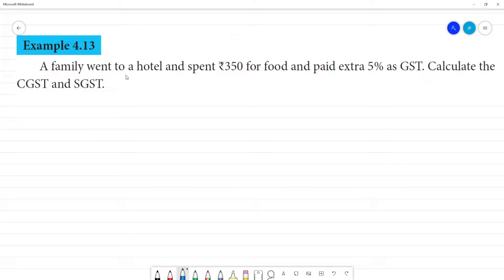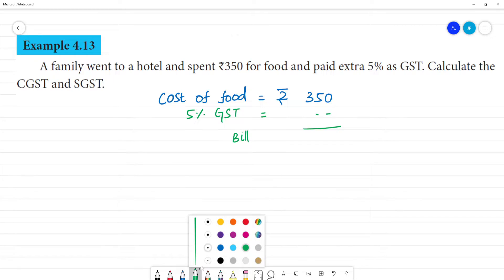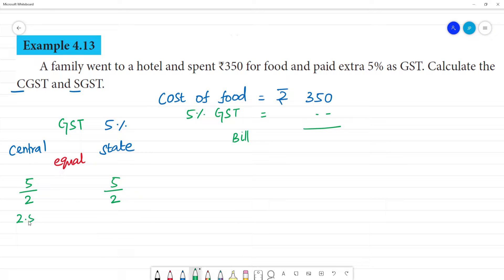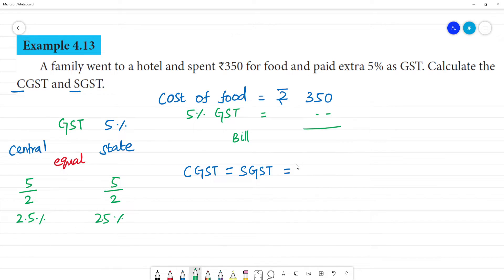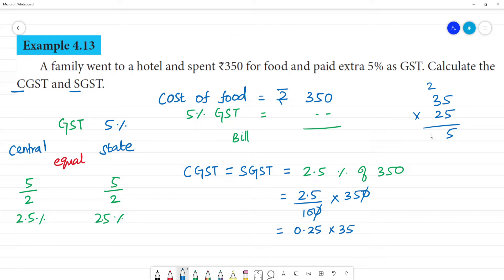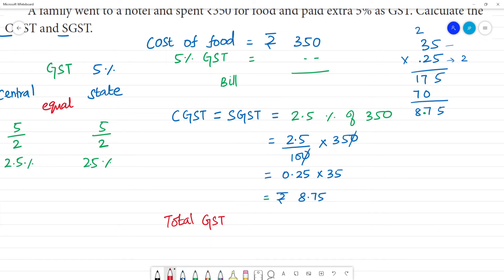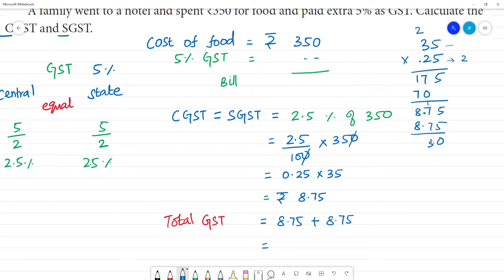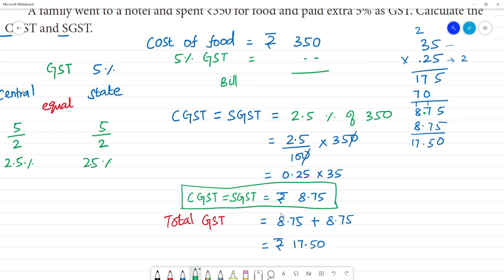Class 8 TN Maths 4. LIFE MATHEMATICS Example 4.13 A family went to a hotel and spent ₹350 for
Example 4.13
A family went to a hotel and spent ₹350 for food and paid extra 5% as GST. Calculate the CGST and SGST.